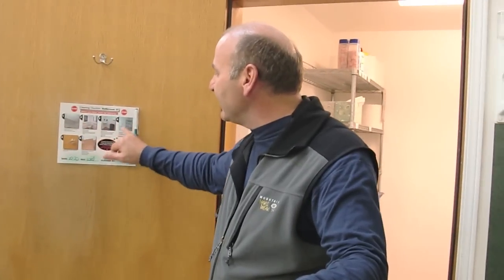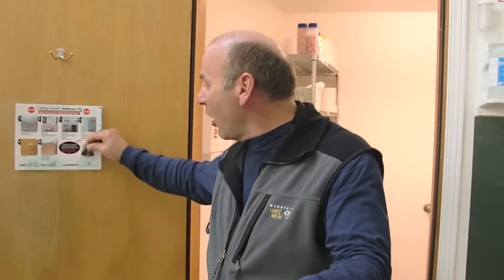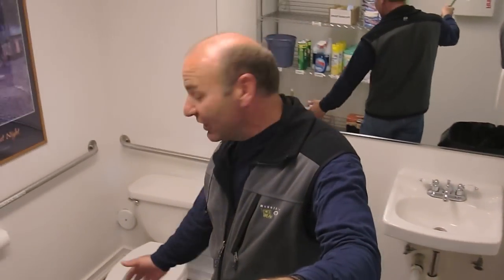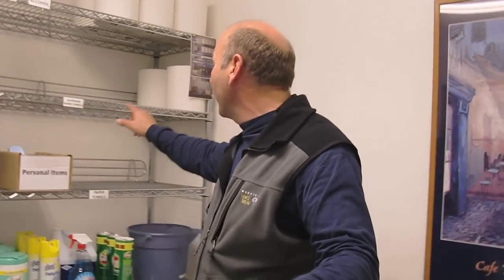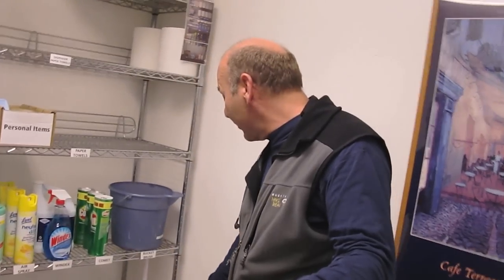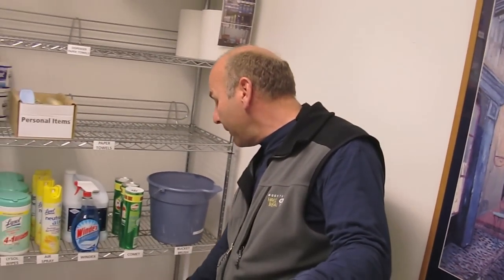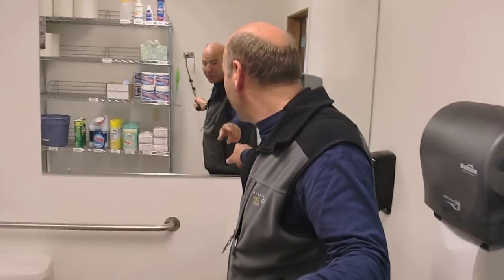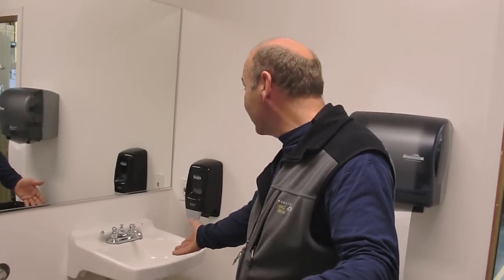Lean Bathroom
Paul Akers discusses how they leaned out their bathroom at FastCap.